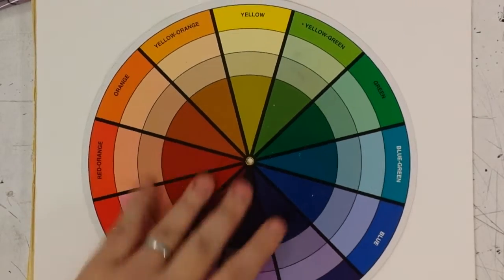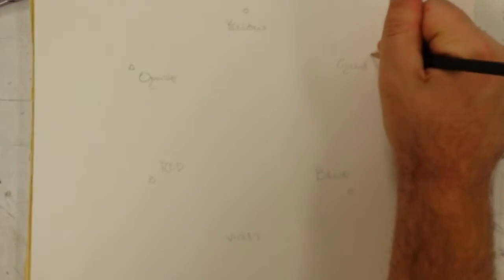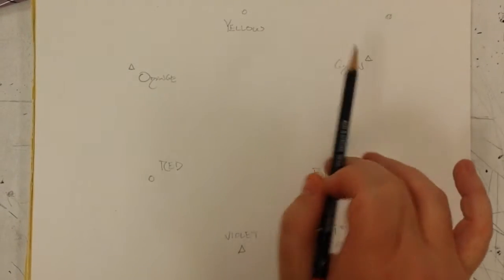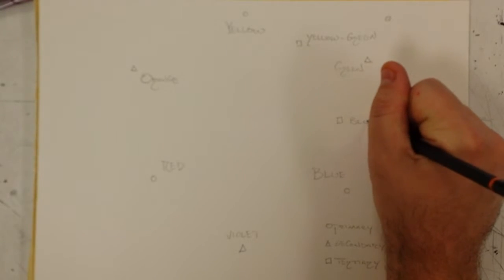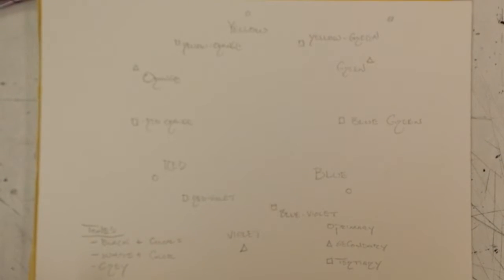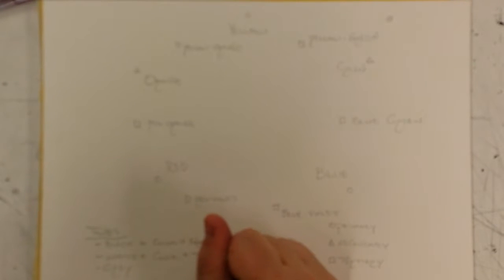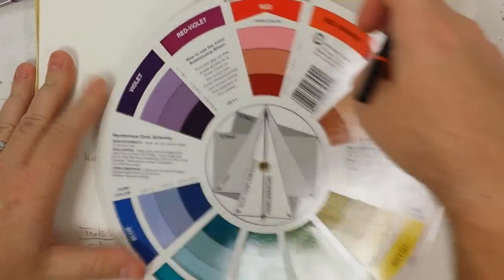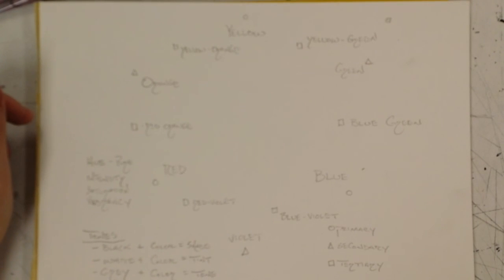Creative Color Wheel 1